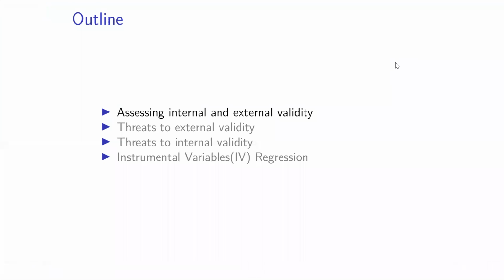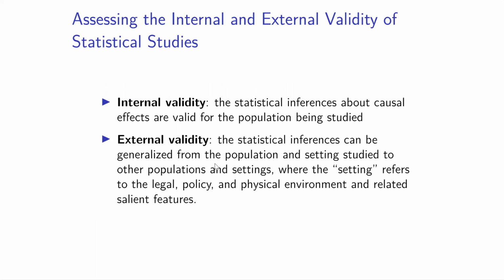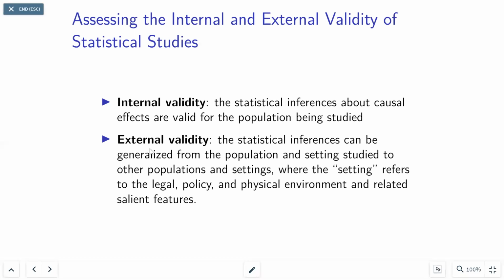9.1 Assessing Internal and External Validity